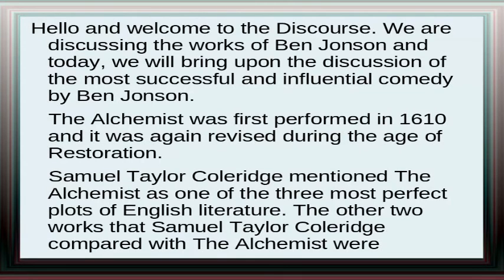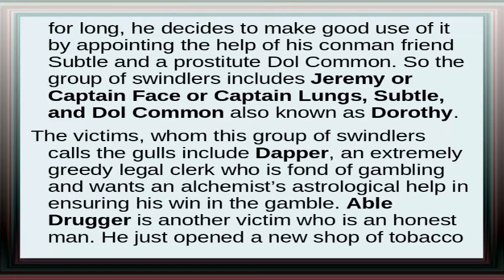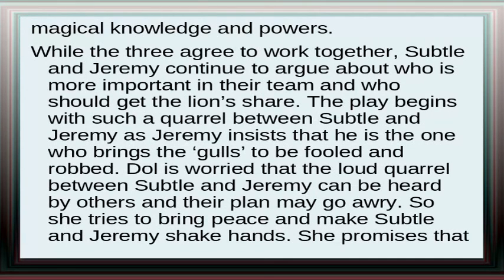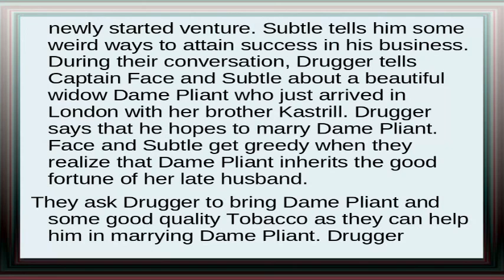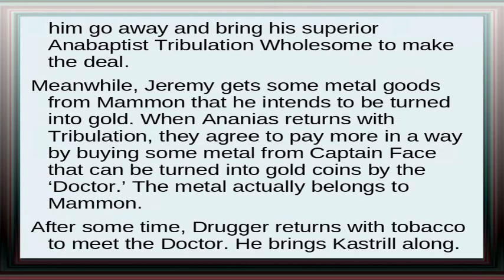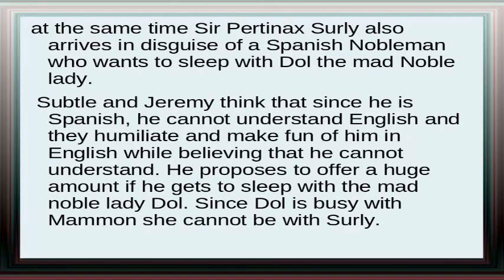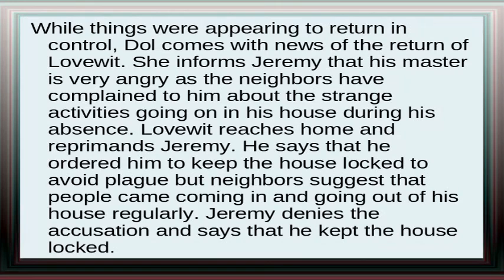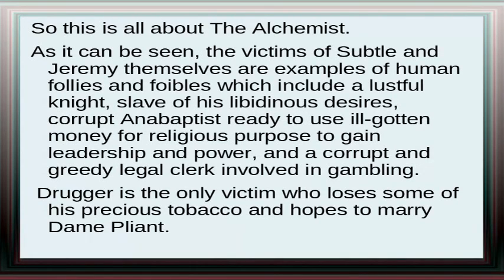The Alchemist by Ben Jonson, Characters, Summary and Analysis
The Alchemist was first performed in 1610 and it was again revised during the age of Restoration. Samuel Taylor Coleridge mentioned The Alchemist as one of the three most perfect plots of English literature. The other two works that Samuel Taylor Coleridge compared with The Alchemist were Sophocles’ ‘Oedipus Rex’ and Henry Fielding’s ‘Tom Jones.’

Let us first understand the title The Alchemist. Alchemy used to be a branch of studies during the 12th century in Europe under which people used to study the patterns of astrology and natural science for the benefit of man. The main aim of alchemists was to find out ways of turning a base metal like iron, copper, lead, etc into noble precious metals like gold or silver. So, Alchemy was more about materialism than spiritualism, and since it was an early science or better say a pseudoscience, cunning people often tried to make profits through alchemy. Ben Jonson’s comedy The Alchemist is also a story of three cunning people working as a team to fool and rob others. It is considered the best comedy of Ben Jonson in which he cleverly maintained the three classical unities of time, place, and action and depicted human follies and foibles funnily and entertainingly.
So this is it about The Alchemist. As it can be seen, the victims of Subtle and Jeremy themselves are examples of human follies and foibles which include a lustful knight, slave of his libidinous desires, corrupt Anabaptist ready to use ill-gotten money for religious purposes to gain leadership and power, and a corrupt and greedy legal clerk involved in gambling. Drugger is the only victim who loses some of his precious tobacco and hopes to marry Dame Pliant. So this is for today. We have discussed all the major comedies of Ben Jonson. We will now discuss some of his masques before completing our discussion on Ben Jonson. We will continue to cover every aspect of English literature pertinent to the exams like UGC NET English, GATE English, TG PRB English, and SET English. TGT PGT English and other similar competitive exams.